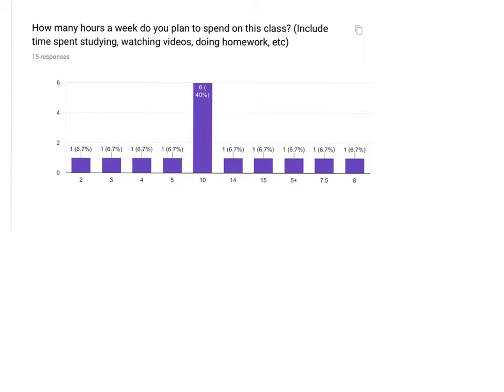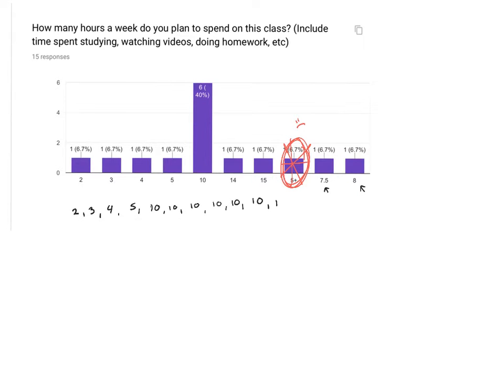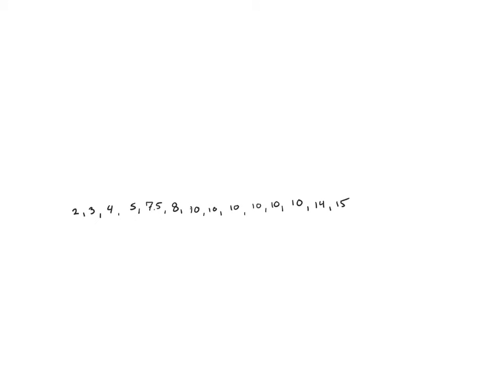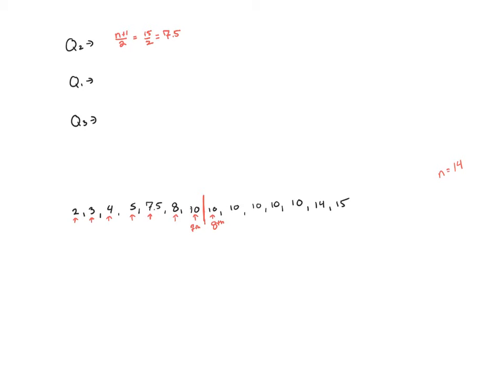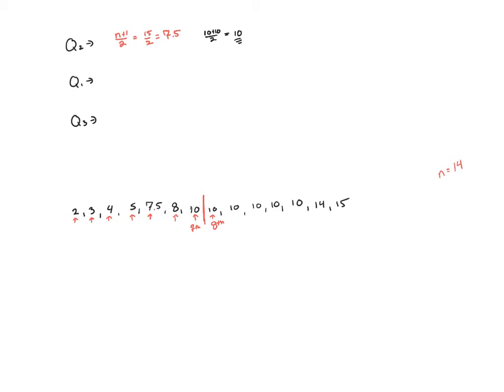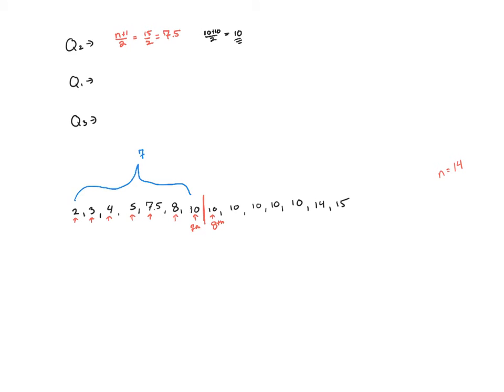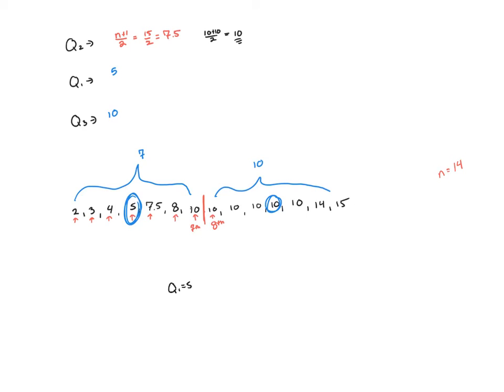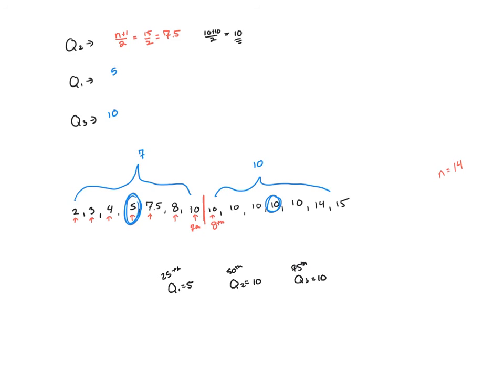Quartiles 2 1